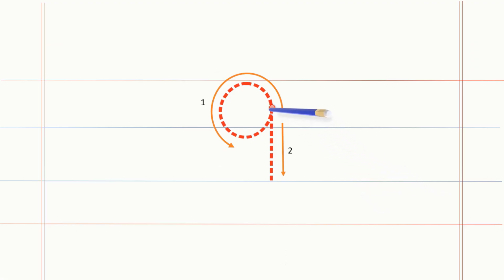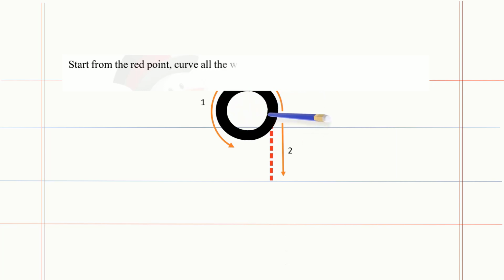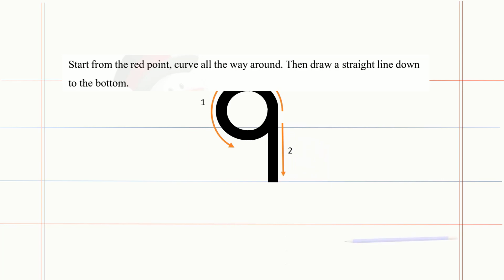Crescent Math Nursery Primer 2 number 9 Tutorial.